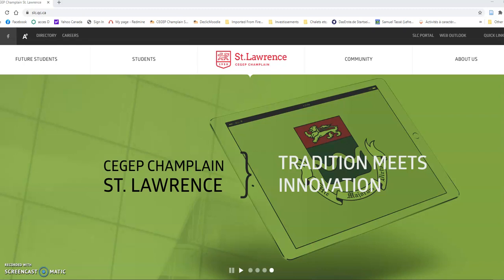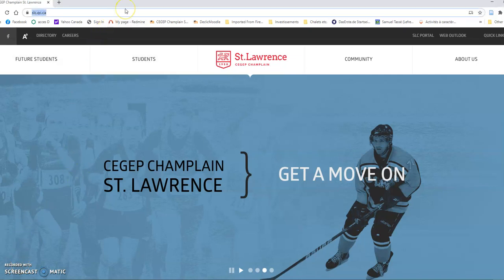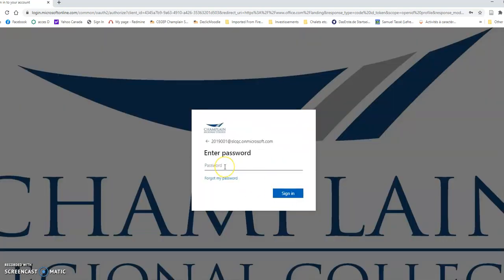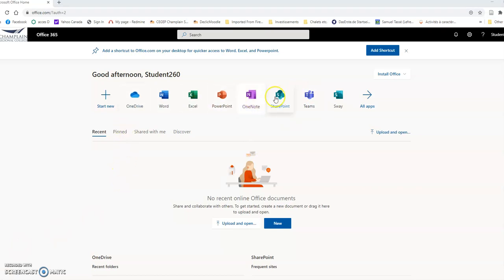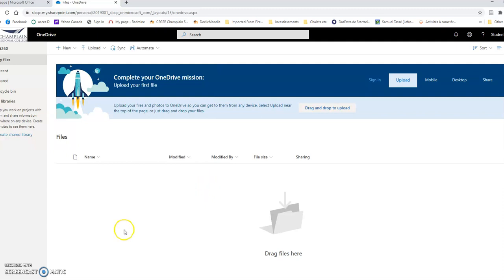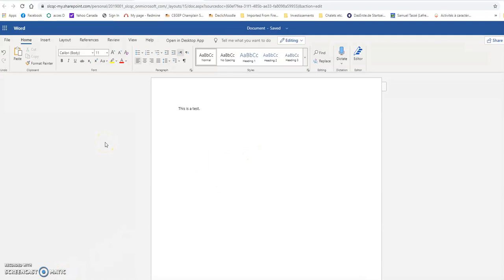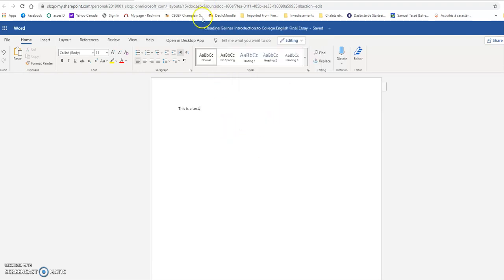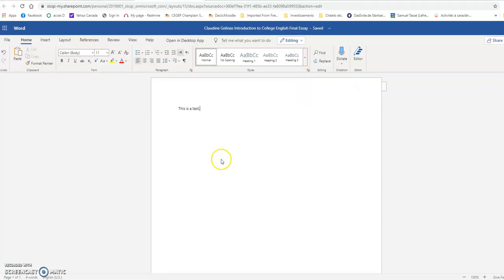Office 365 Tutorial